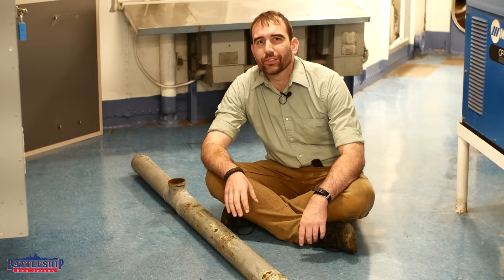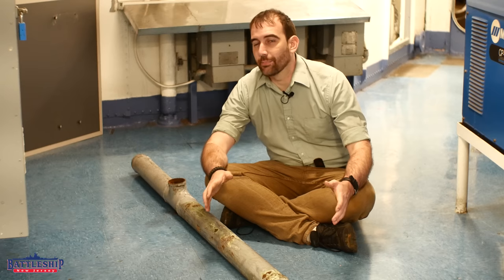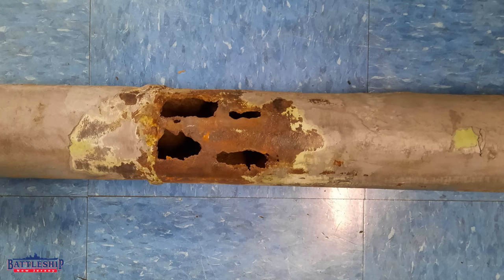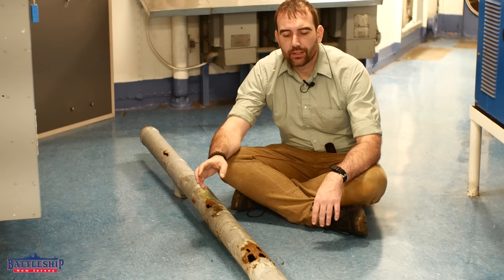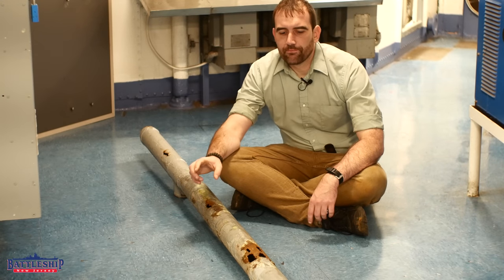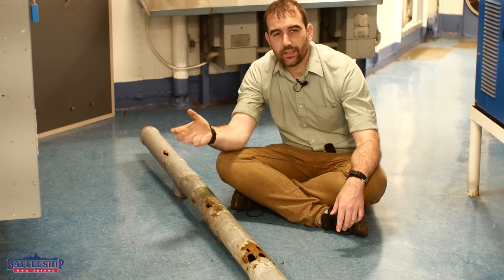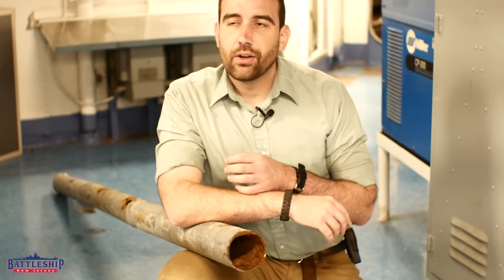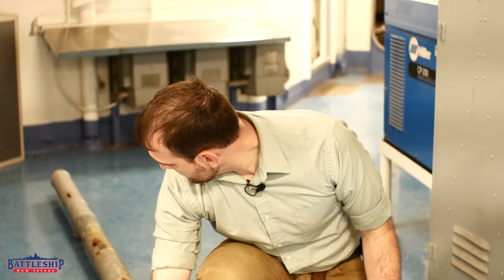Rust Never Sleeps and Ships Rot From the Inside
In this episode we're talking about a particular rusty pipe and how ship's rust away.